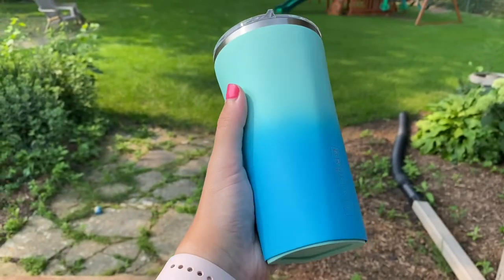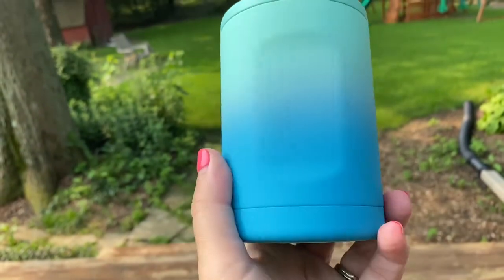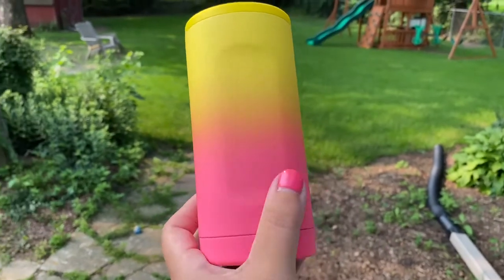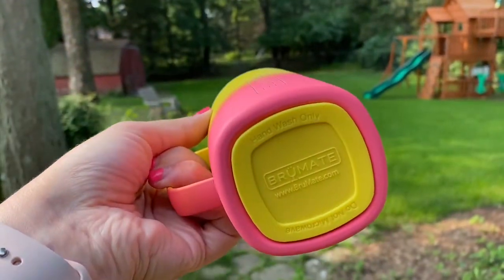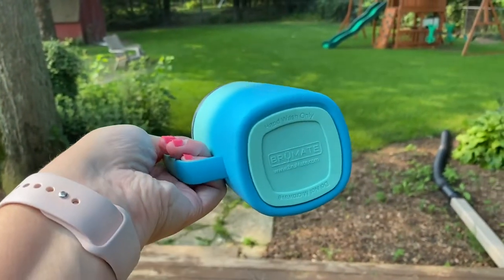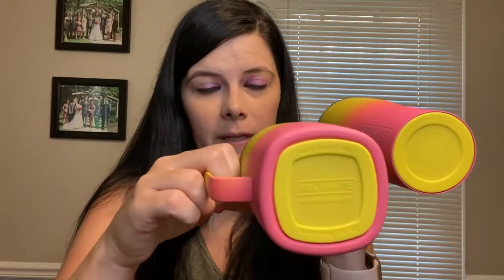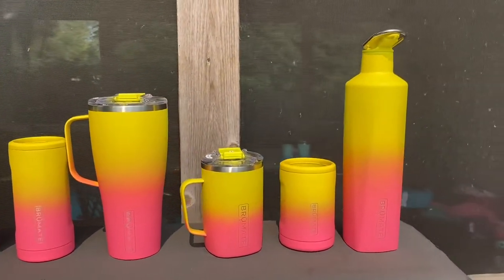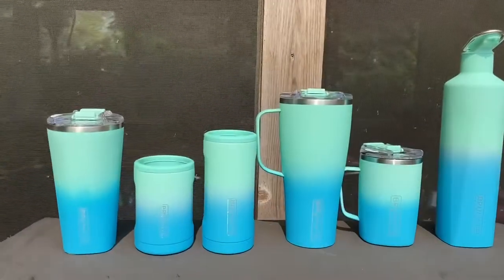New Brumate/XL Toddy W/Costal Ombré Collection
Today I am excited to share the New Brumate Collection with you it is called: Coastal Ombré Color- Sunset and Seaglass

The colors are so beautiful and also they came out with the
XL Toddy which is spill proof.